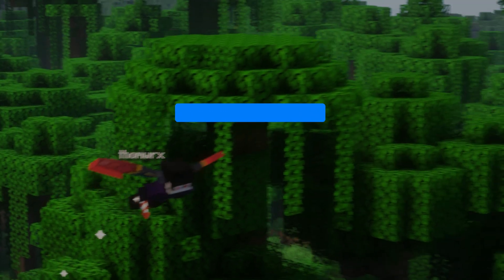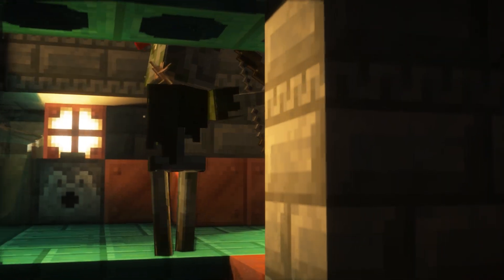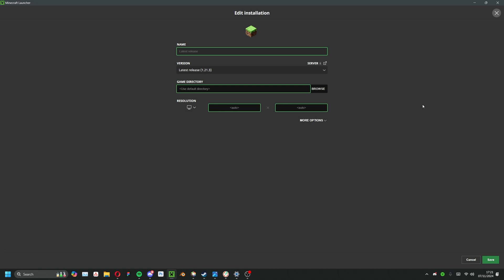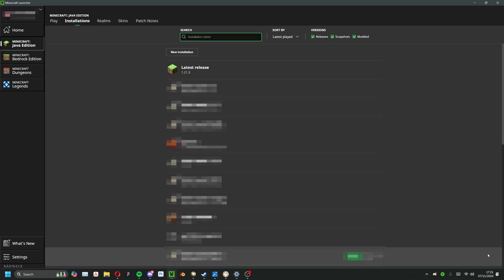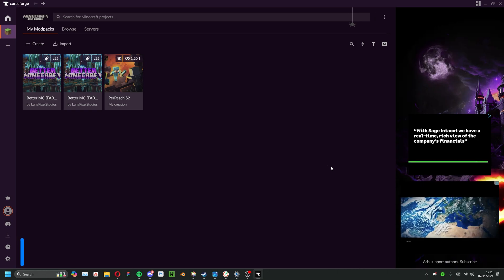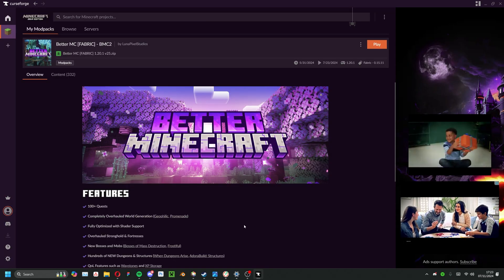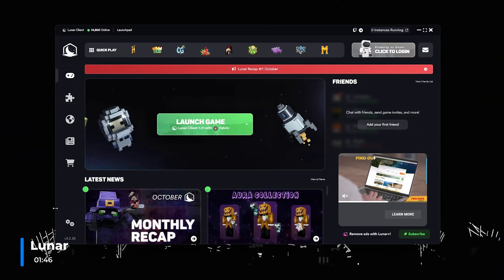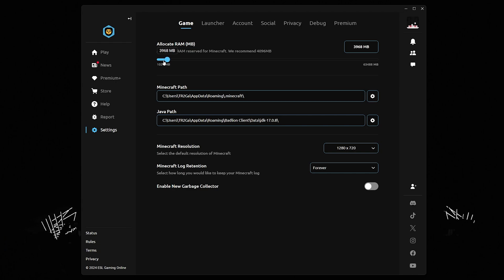How to allocate more RAM to Minecraft (1.21.4)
Do you experience lag or freezing when playing Minecraft, especially with mods? This guide will show you how to allocate more RAM to Minecraft on different launchers, including the official Minecraft Launcher, CurseForge, Modrinth, Prism, Lunar, and Badlion. Follow along with each step to improve your gameplay experience by customizing your allocated memory settings.

In this video, Thom walks you through each platform, demonstrating how to access and adjust RAM settings. From editing JVM arguments in the official Minecraft Launcher to simply using memory sliders in Modrinth, Lunar, and Badlion, you’ll find clear instructions on how to set the right amount of memory for smoother gameplay. With this guide, you can easily optimize your settings for a lag-free Minecraft experience.

CHAPTERS:
00:00 - Intro
00:25 - Official Launcher
00:57 - Modrinth
01:16 - CurseForge
01:32 - Prism
01:46 - Lunar Client
01:57 - Badlion
02:12 - Outro